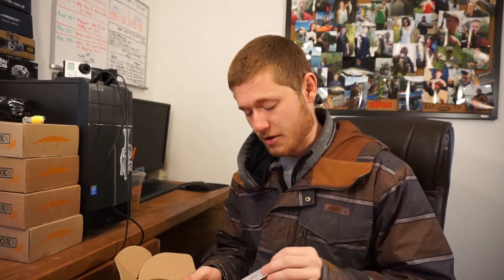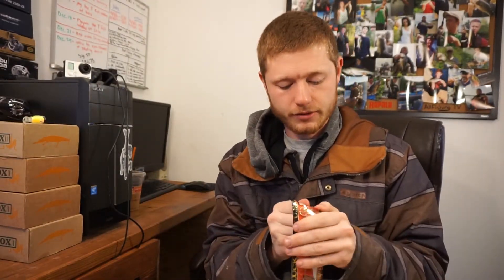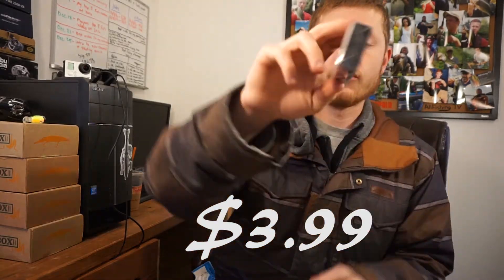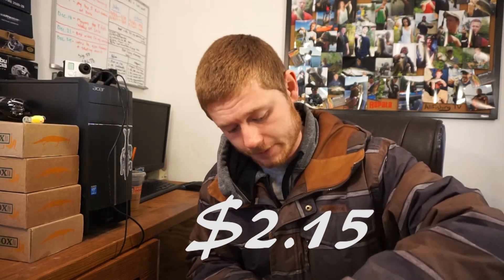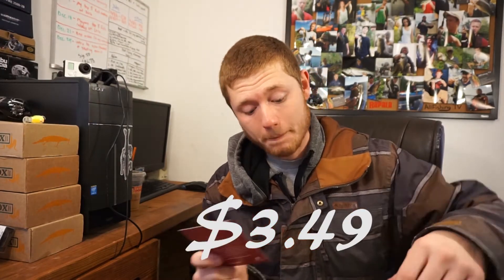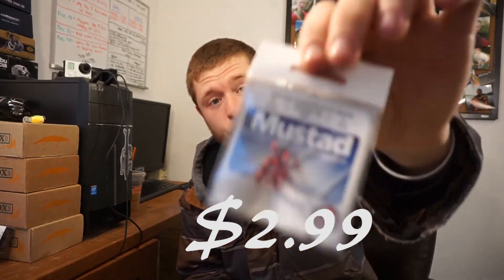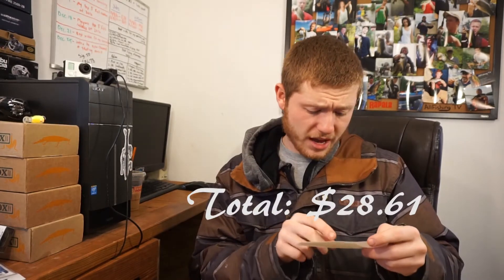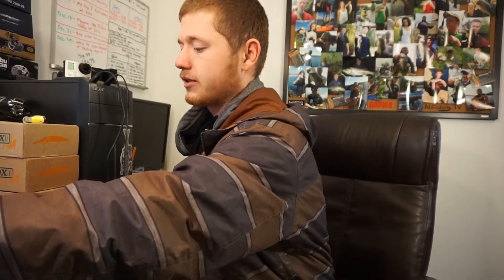Mystery Tackle Box February 2017 ~ MTB Unboxing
Mystery Tackle Box February 2017 UNBOXING
.enjoy peeps.

Welcome to AllFishing TV! This channel is all about my fishing adventures. I am located in Connecticut and I mostly target bass but if you look through my videos there are many carp fishing videos, trout fishing videos, saltwater videos and much more. I made this channel so I can go back and re-live these experiences catching fish.

My goal is to fish every state in the U.S. States Fished:
~Connecticut
~Massachusetts
~Vermont
~Rhode Island
~Maine
~New York
~New Hampshire